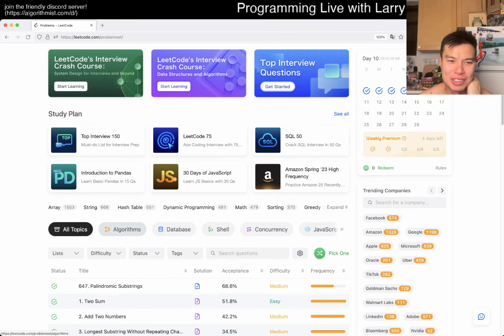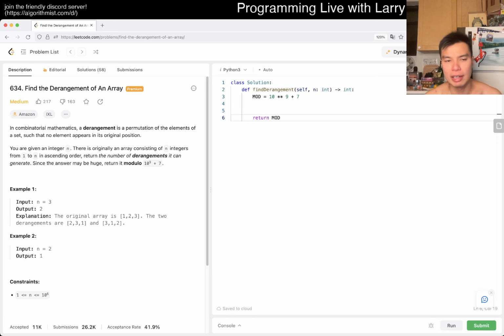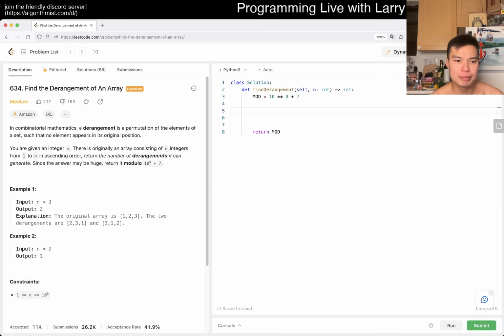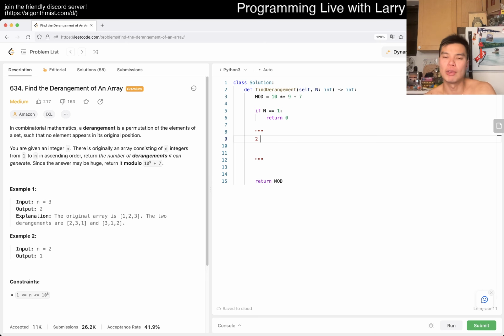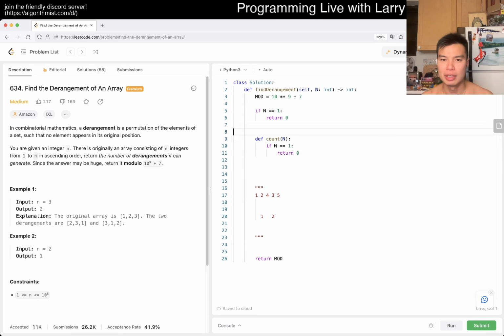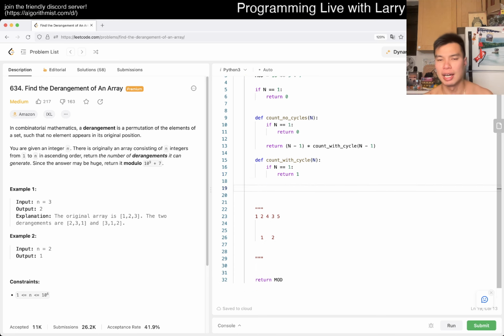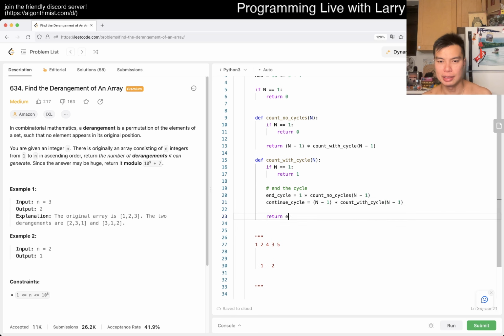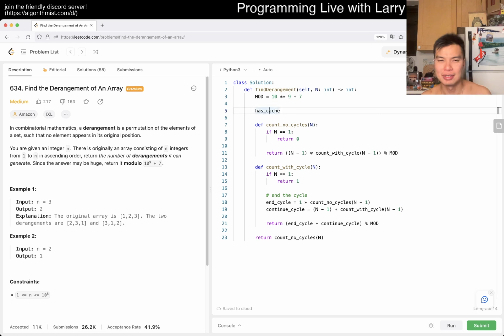634. Find the Derangement of An Array (Leetcode Medium)